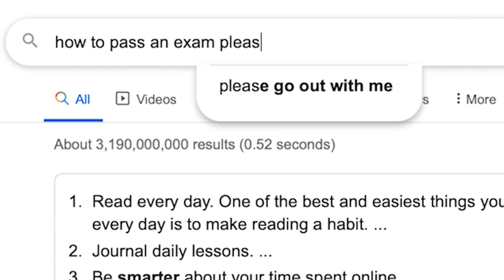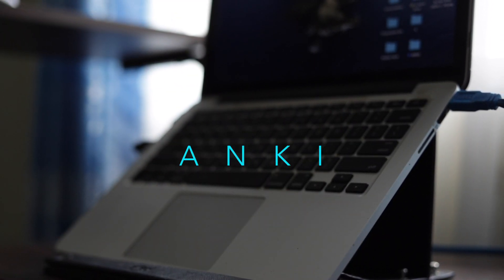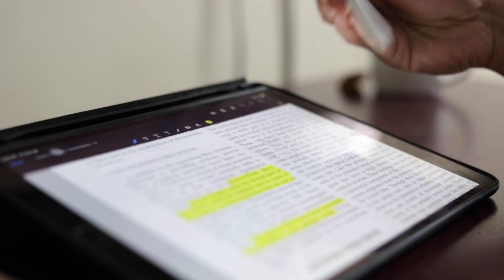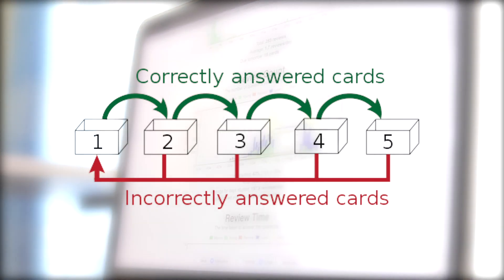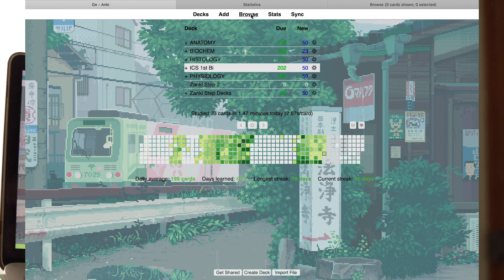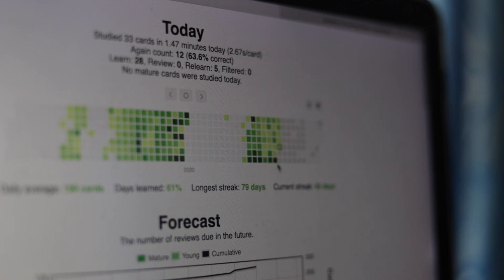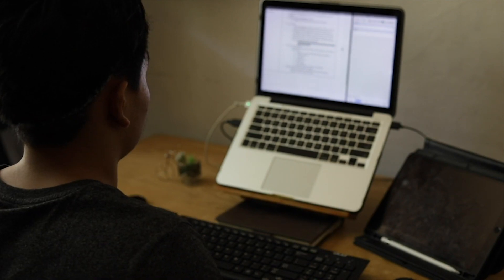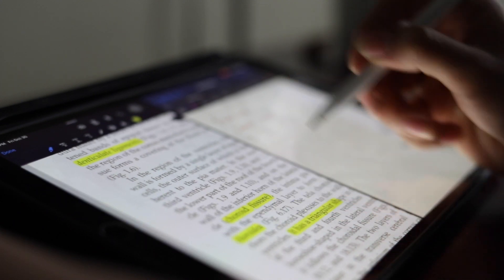The Main App I Use in Studying Medicine | Introduction to Anki (1/3)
This is the first video out of a 3 part video series which talks all about Anki. The topics of this video includes: This video also includes a snippet of @aliabdaal during one of his live session.

1:49 The Principles Behind Anki
3:01 Price of Anki Apps
3:39 Pros of Anki
5:06 Cons of Anki

I'm Gerard Correa, A second year Medical Student in Cebu Institute of Medicine. 🩺 This channel will mostly consist about productivity, apps and anything related to my medschool journey.